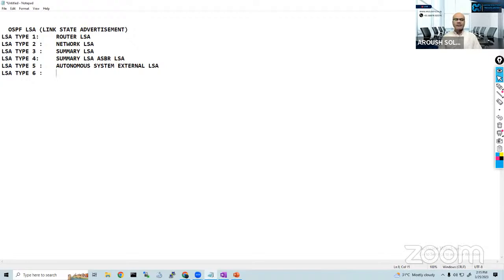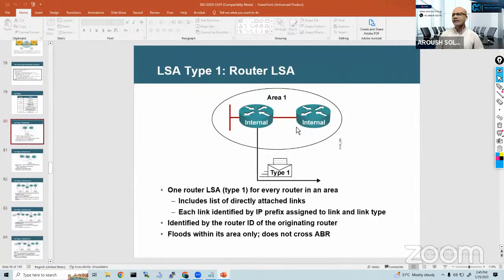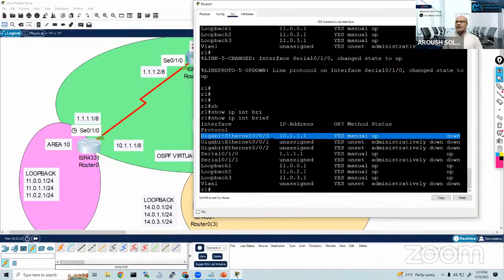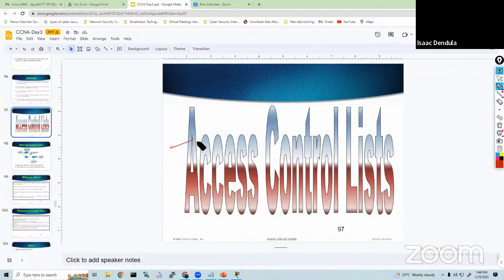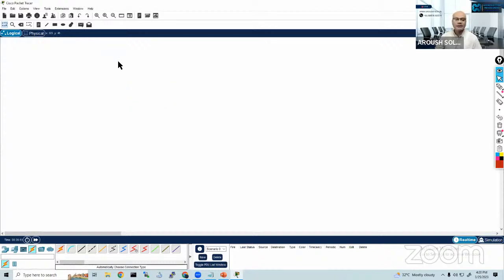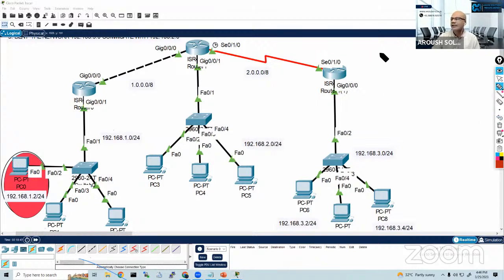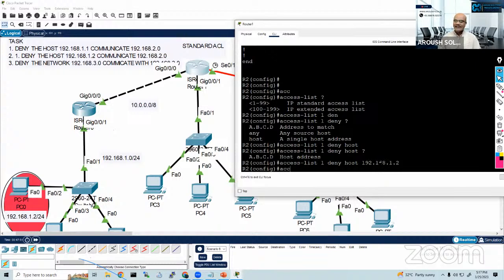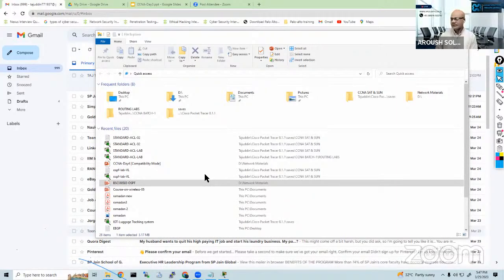CCNA TRAINING AROUSH SOLUTIONS PRIVATE LIMITED, BENGALURU, INDIA's Zoom Meeting